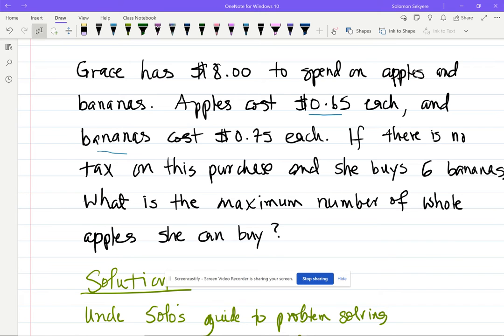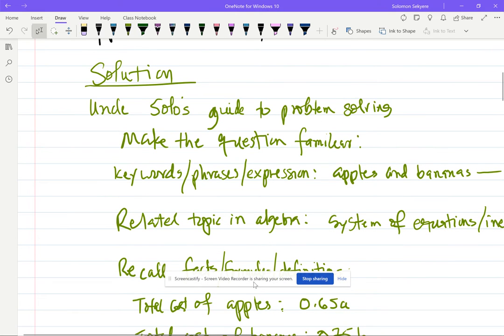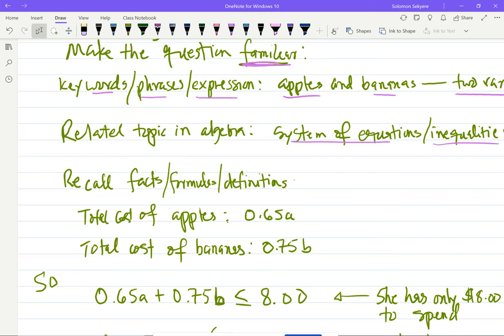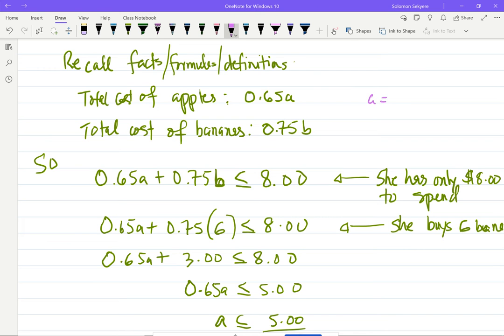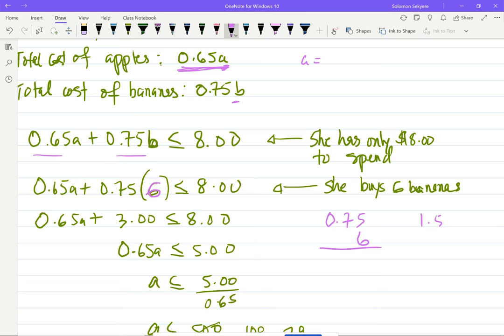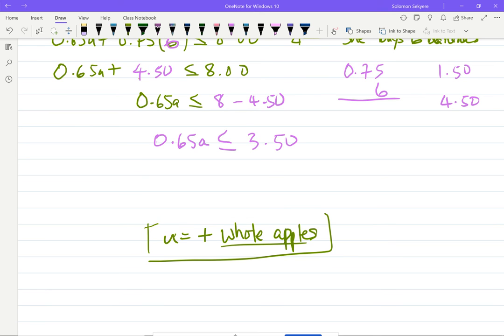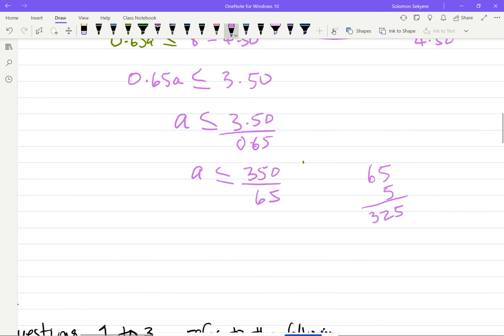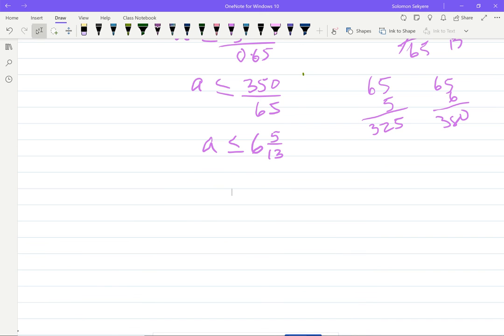Problem of System of Equations/Inequalities 1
MathPro by Bloom Academy: Problem of System of Equations/Inequalities 1.